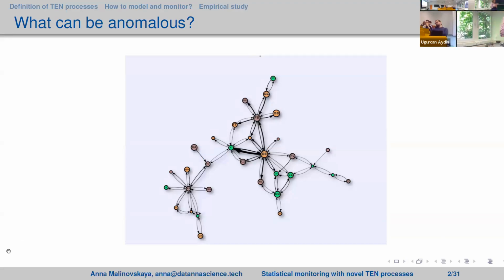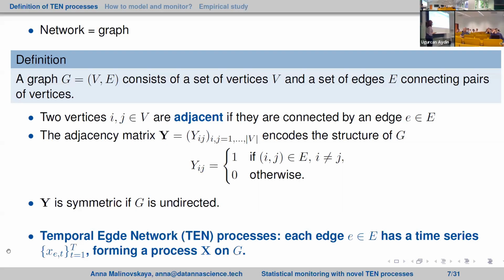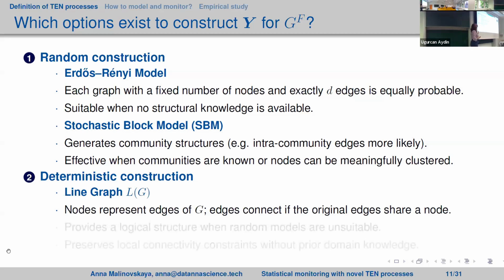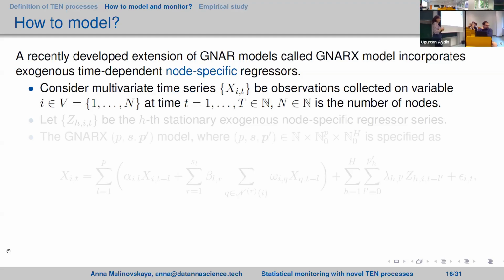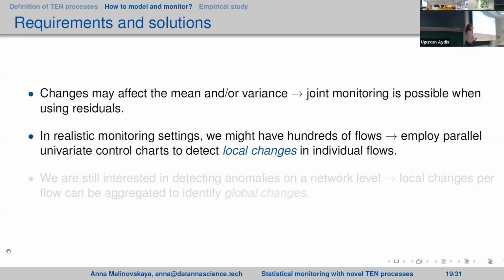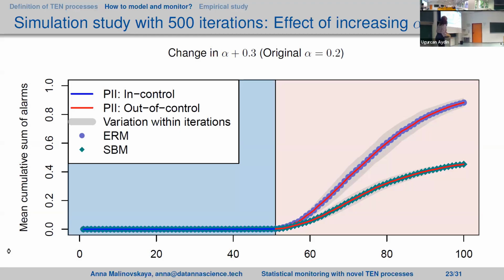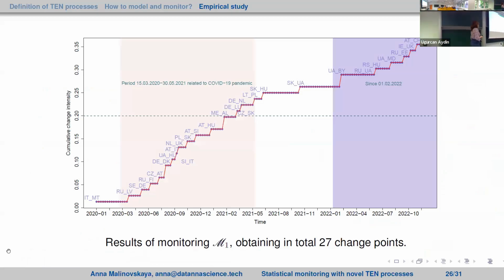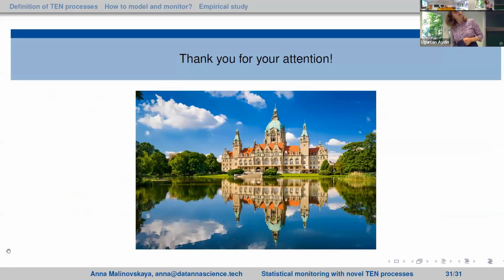[TRR 391] 2025-06-11 | Anna Malinovskaya | Monitoring with novel temporal edge network processes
In the seventh TRR 391 research seminar of summer semester 2025, Anna Malinovskaya from Leibniz University Hannover talks about her research on "Statistical monitoring with novel temporal edge network processes".

Abstract: Conventional modelling of networks evolving in time focuses on capturing variations in the network structure. However, the network might be static from the origin or experience only deterministic, regulated changes in its structure, providing either a physical infrastructure or a specified connection arrangement for some other processes. Thus, to detect change in its exploitation, we need to focus on the processes happening on the network. In this talk, we will look at the concept of monitoring random Temporal Edge Network (TEN) processes that take place on the edges of a graph having a fixed structure. The framework is based on the Generalized Network Autoregressive statistical models with time-dependent exogenous variables (GNARX models) and Cumulative Sum (CUSUM) control charts. To demonstrate its effective detection of various types of change, a simulation study and monitoring of the real-world data being cross-border physical electricity flows in Europe are conducted.